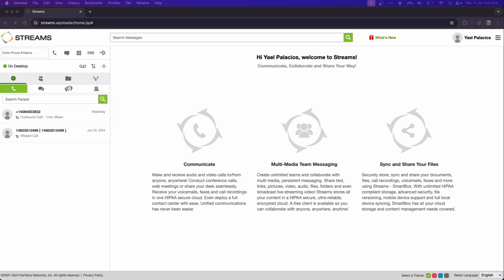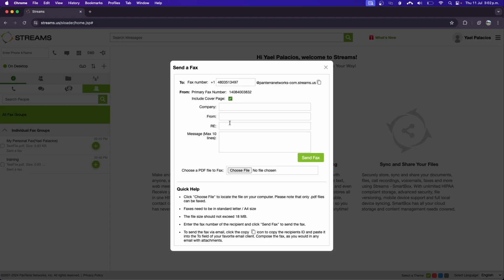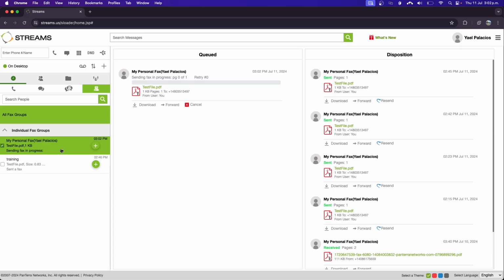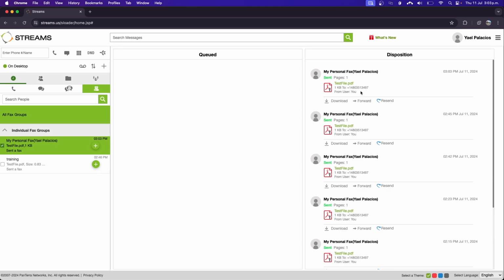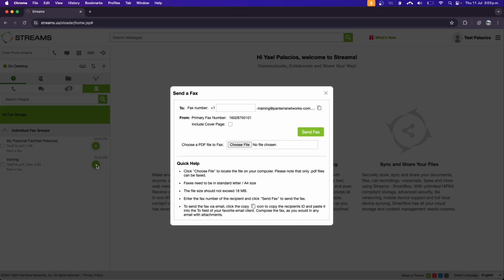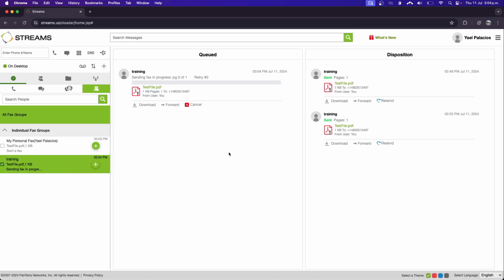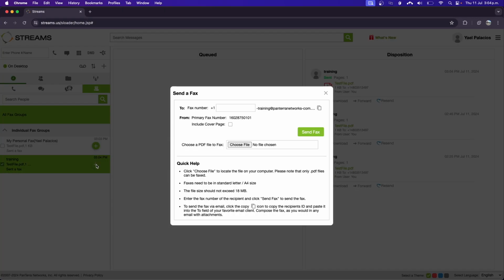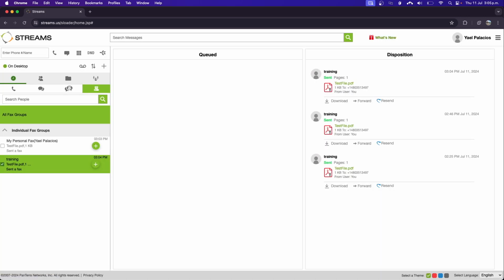How to Send Faxes with PanTerra Streams: Individual, Group, and Email Faxing Made Easy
Welcome to our step-by-step tutorial on how to send faxes efficiently using PanTerra Networks' Streams application. In this video, we'll cover everything you need to know, from sending individual and group faxes to utilizing email for faxing. By the end of the video, you'll be able to streamline your faxing process for maximum efficiency.

What You’ll Learn:

Prerequisites:

Only PDF files can be faxed.
Files must be in standard letter or A4 size.
The file size must not exceed 18MB.
How to Send an Individual Fax:

We'll show you how to navigate to the "Recents" tab, apply the fax filter, and send a fax by entering the recipient's number, attaching a file, and tracking the status in the queue and disposition sections.
How to Send a Group Fax:

We'll guide you through sending group faxes, from selecting the appropriate fax group to monitoring the status of your fax, just like you would for individual faxes.

Learn how to send a fax directly from your email account. We’ll explain the email format required for individual and group faxes and how the body of the email serves as the cover page, while the attached PDF gets faxed.
Additional Features:

We'll also show you how to resend, forward, or cancel faxes, as well as how to monitor fax statuses in the app.
Whether you're managing personal or business faxing needs, this tutorial covers all the essential steps to make the process quick and efficient. PanTerra's Streams app is designed for ease of use, whether you're sending faxes from the app or via email.